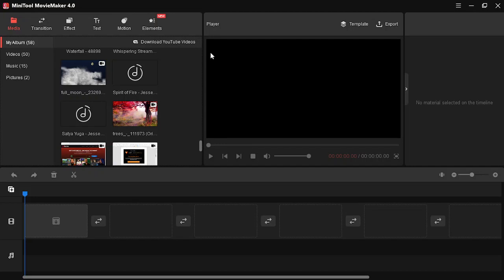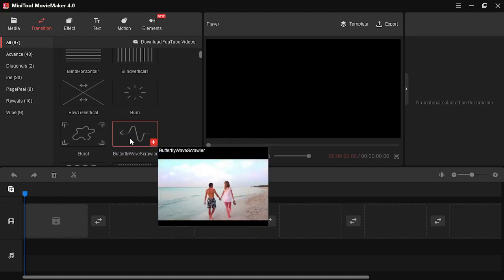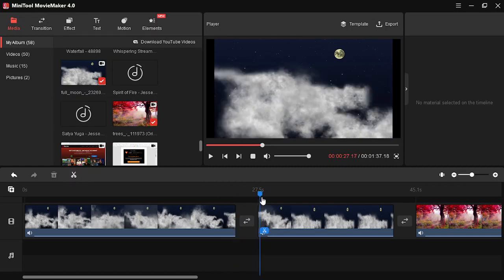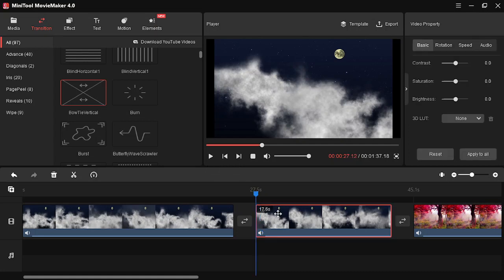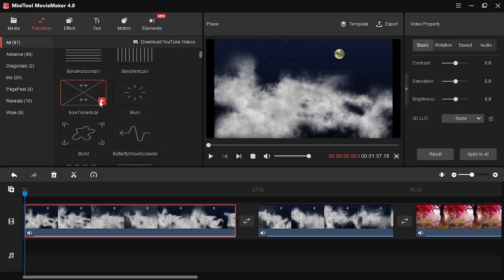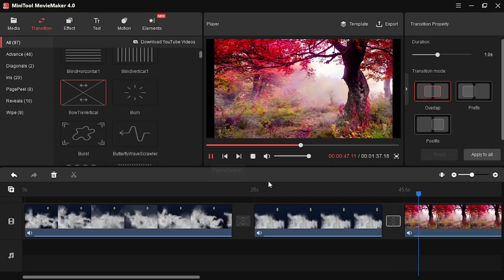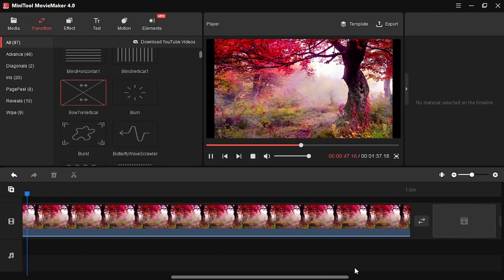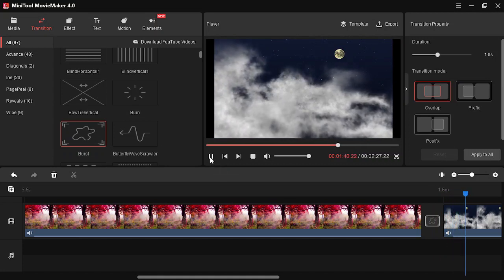How to Add Transitions in MiniTool MovieMaker 4.0 (2022)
How to Add Transitions in MiniTool MovieMaker 4.0 guides you through a fundamental part of video editing.

It's usually always necessary when moving from one scene to the next or joining different video clips together to put a transition in so that the video smoothly and seamlessly glides from one context to the next.

However, there are some frustrating mistakes people make when coming to MiniTool MovieMaker 4.0 which can waste HOURS!

We reveal the top mistakes as well as showing you how to ensure you transitions work first time, every time.

Don't waste hours trying to figure it out yourself.  Follow along and put those energies into the creative process!